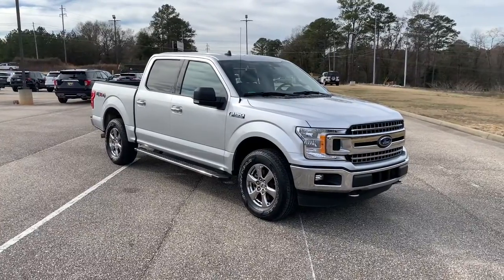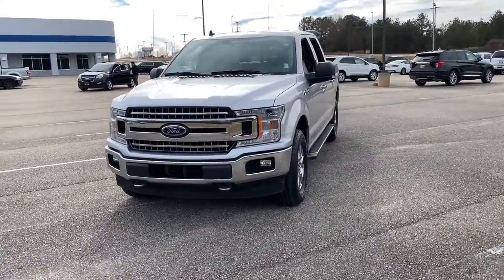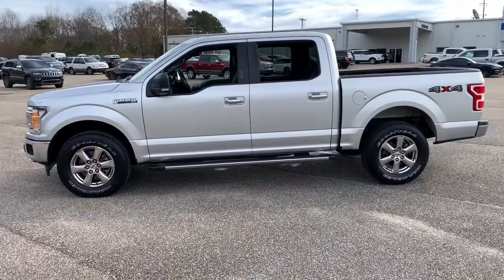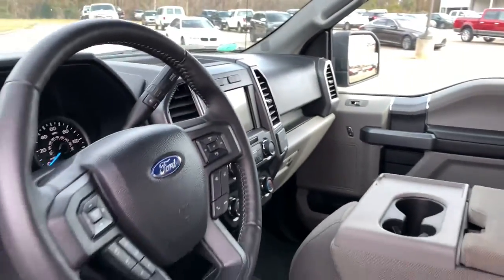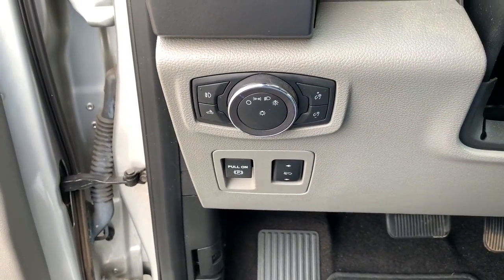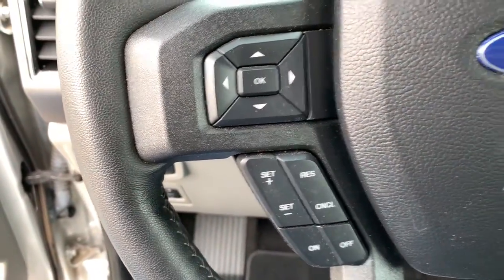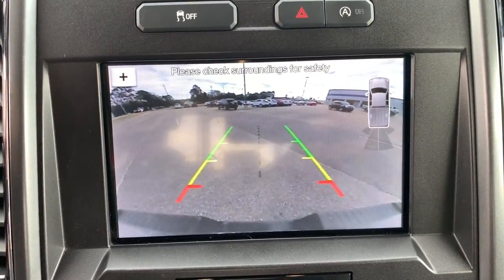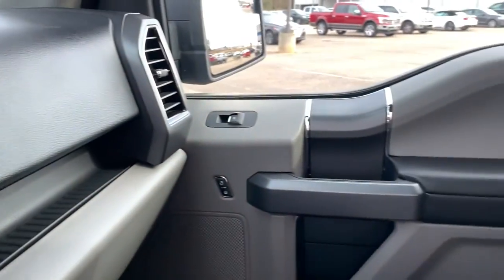2019 Ford F-150 Troy, Luverne, Ozark, Union Springs, Montgomery, AL FTC17309A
Ingot Silver Metallic Used 2019 Ford F-150 available in Troy, Alabama at Bill Jackson Ford. Servicing the Luverne, Ozark, Union Springs, Montgomery, AL area.

Clean CARFAX. CARFAX One-Owner.brbrAll New Bill Jackson Ford. Family Owned and Operated.